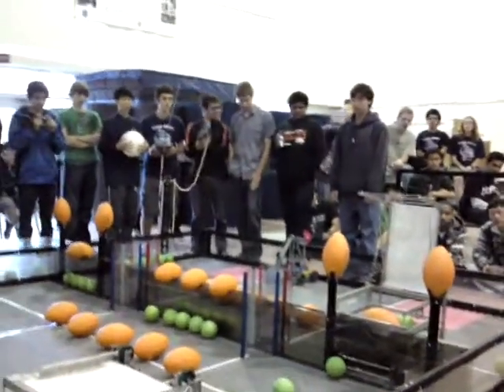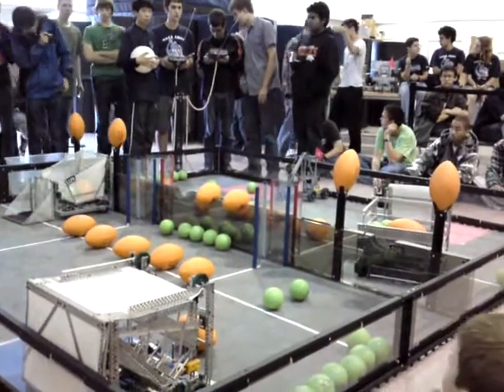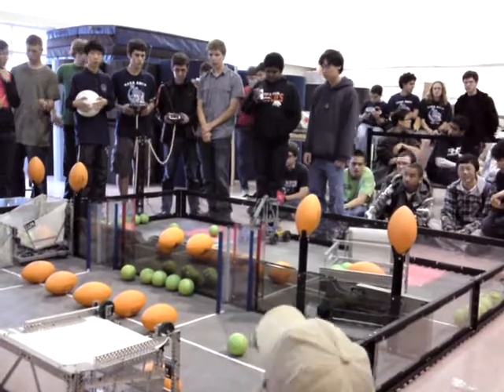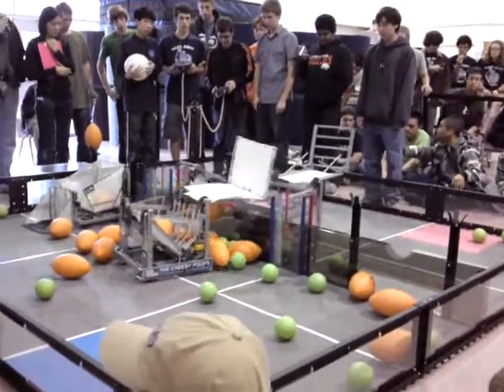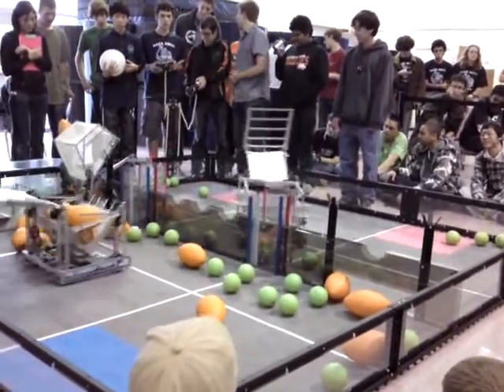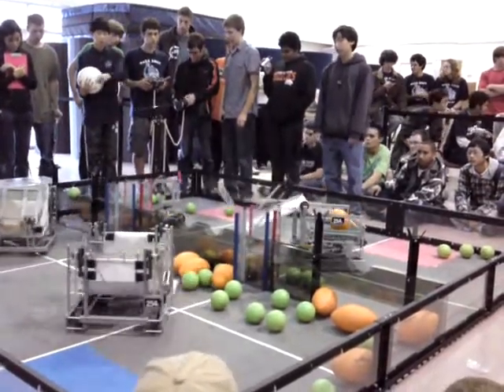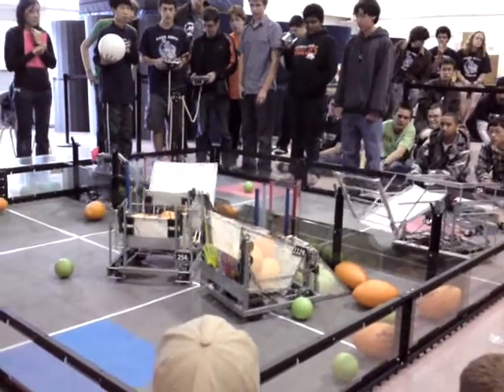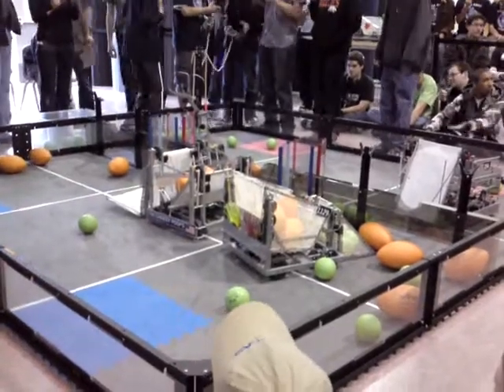10 San Ramon QF 4-3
1516 (#4) & 254E (& 1280B) vs. 1129A (#5) & 254C (& 9378G)
Red wins and advances

254C browns out and 1129 dies, completely killing Alliance 5's chances of progression.